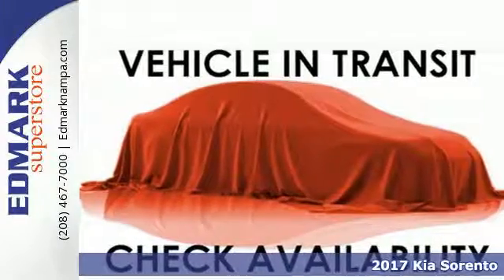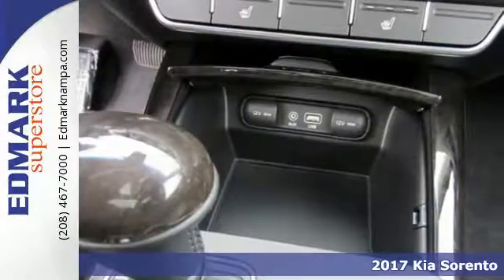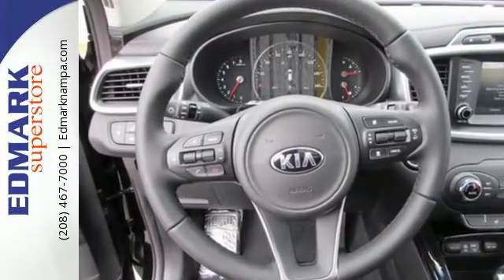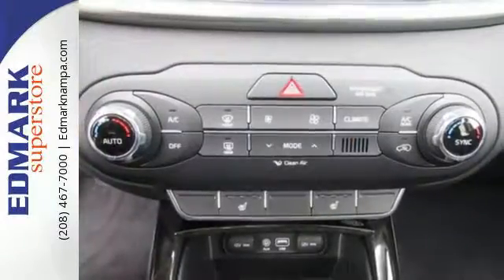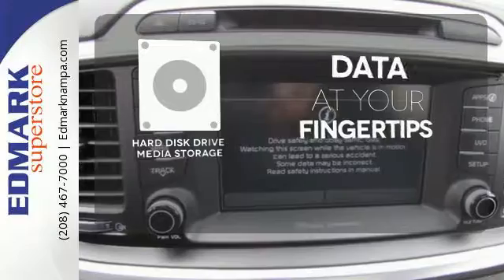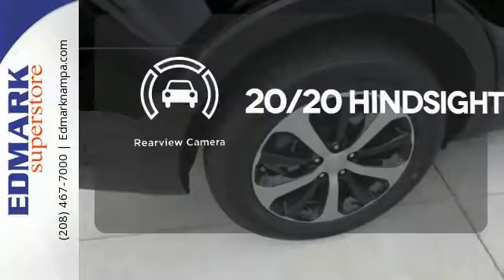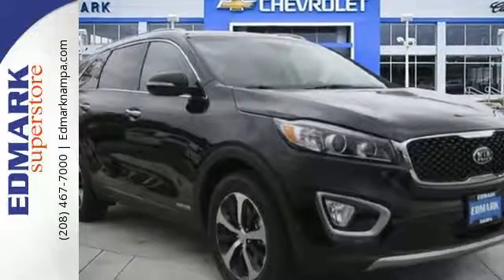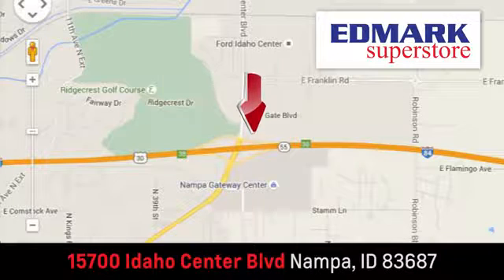2017 Kia Sorento Boise ID Nampa, ID #970132 - SOLD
Year: 2017
Make: Kia
Model: Sorento
Trim: EX V6 AWD
Engine: 6 Cyl. 3.3 L
Transmission: Automatic
Color: Ebony Black
Interior: Black
Stock #: 970132
VIN: 5XYPHDA50HG243760
S There isn't a better SUV than this fantastic-looking 2017 Kia Sorento. This Sorento is nicely equipped with features such as AWD. It will take you where you need to go every time...all you have to do is steer!

Address:
15700 Idaho Center Blvd